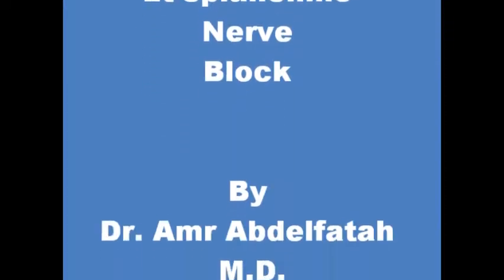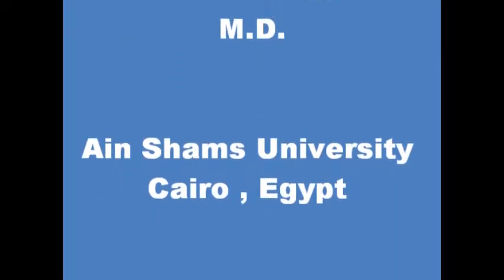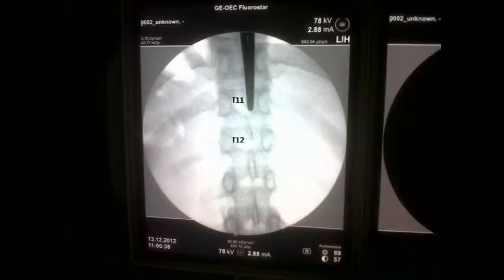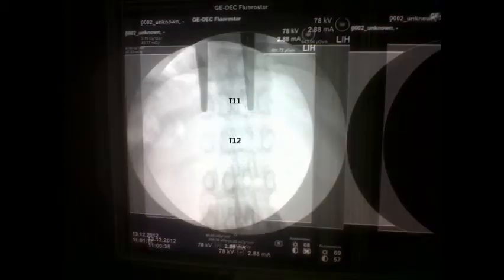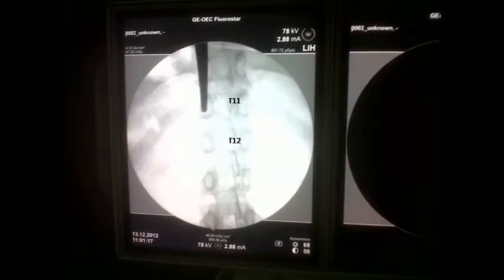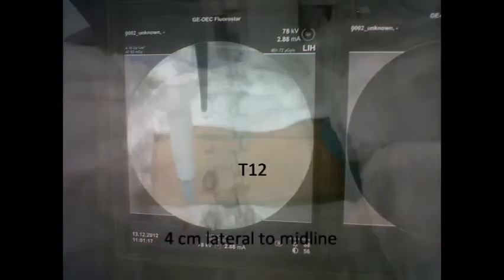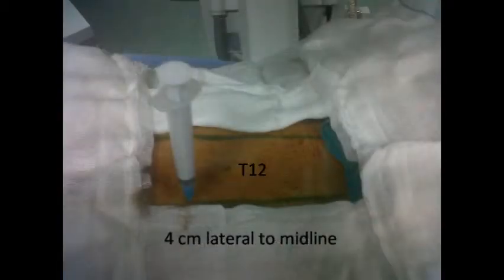splanchnic Nerve Block By Dr. Amr Abdelfatah M.D.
This a case of left Splanchnic Nerve block performed for a case of Chronic Renal Pain following repeated urologic surgeries. The patient was complaining of intense pain in the flanks alternating between dull aching and colicky pain, associated with intense diaphoresis , vomiting . Abdominal Ultrasound post repeated surgeries is normal.
VRS of pain preblock was 10/10 . failed medical treatment up to systemic opioid analgesics .. thanks to GOD post block the VRS dropped to 2-3/10 with dropped dosage of medications and cessation of opioids.